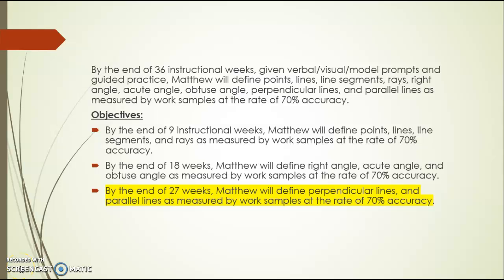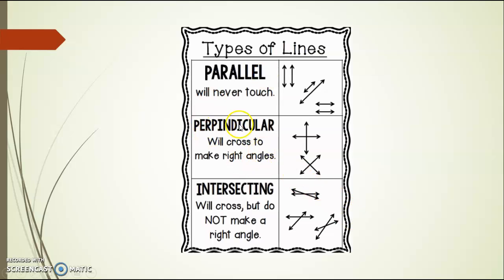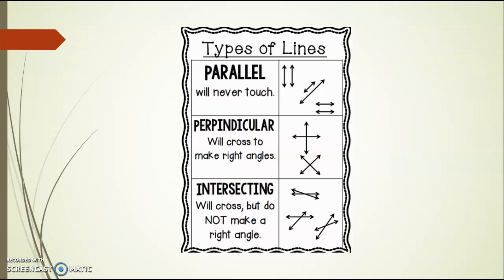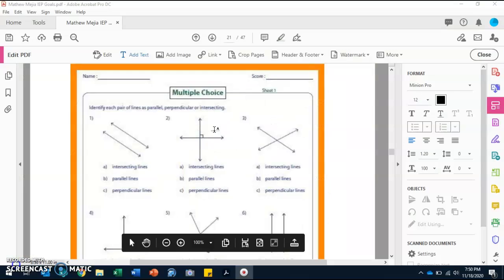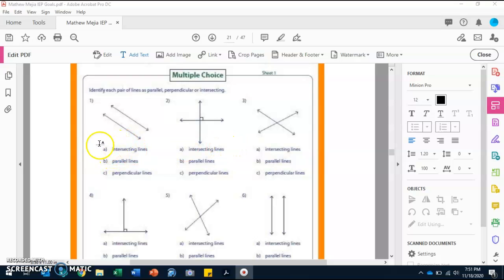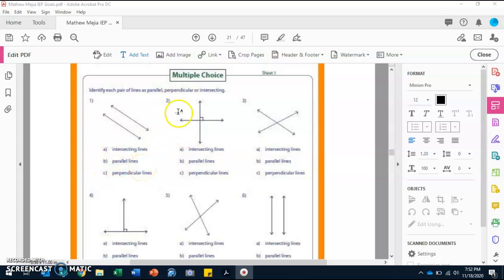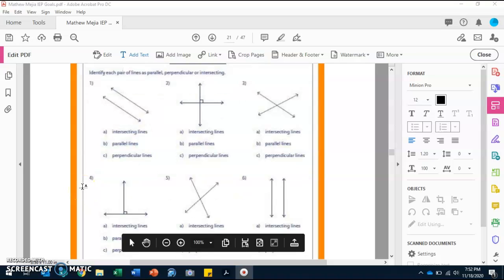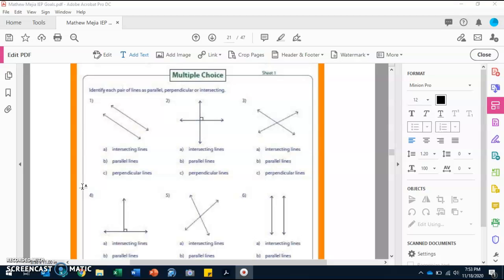M.M pt 2 11/19/2020